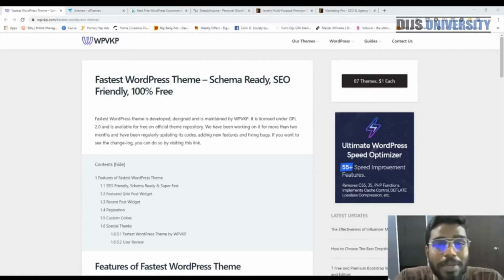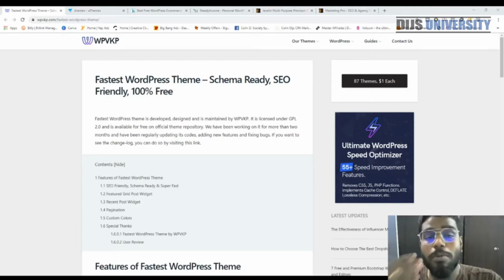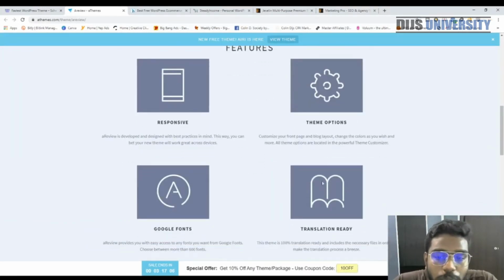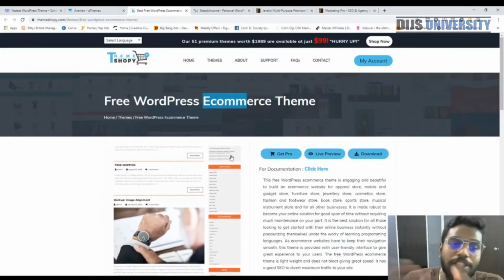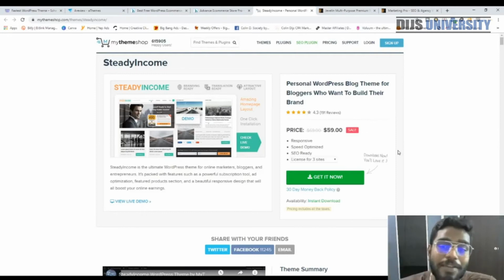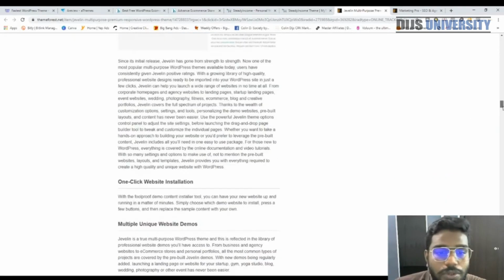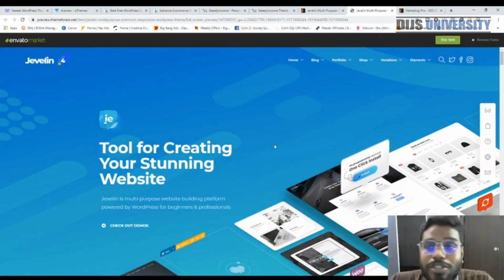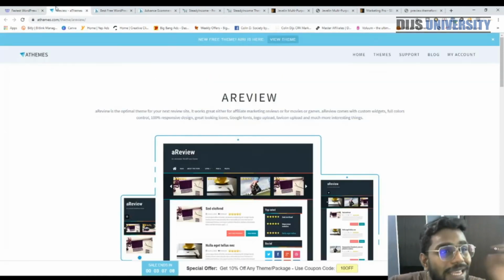Best Wordpress Theme For Affiliate Marketing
Themes are very important when it comes to the Wordpress website. In fact , a theme can be the turning point of whether someone stays or leave your website. In this video, we are going to talk about the best WordPress theme for affiliate marketing.

Make An Affiliate Website with WordPress in 10 Minutes
Choose the right WordPress theme. First, choose an Easy Digital Downloads theme from this list. ...
Choose the right plugins. Download “External Products” plugin from the WordPress.org repository. ...
Create your first affiliate product. Navigate to Dashboard/Downloads/Add New.

Best Free WordPress Themes for Affiliate Marketing
Advance Ecommerce Store. Advance Ecommerce Store from ThemeShopy is a good option if you feature affiliate deals, coupon codes, and/or products on your site.
aReview. aReview from aThemes is built for affiliate marketers who write product and media reviews.
Fastest.
Juliet.
Lifestyle Magazine.
ReviewZine.

We will explain in this video further on how you can actually get to know the Best Wordpress Theme For Affiliate Marketing.